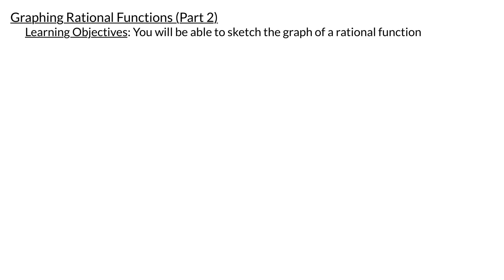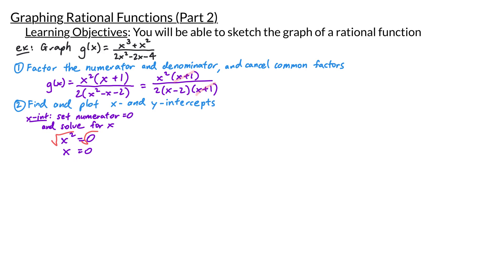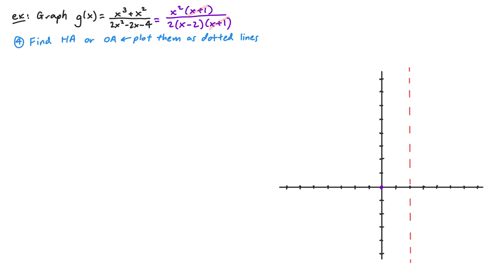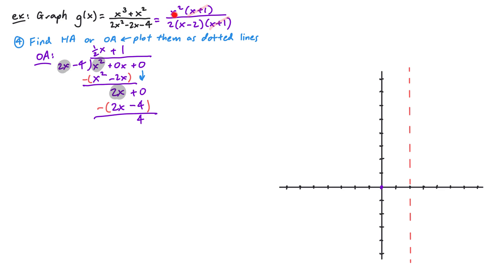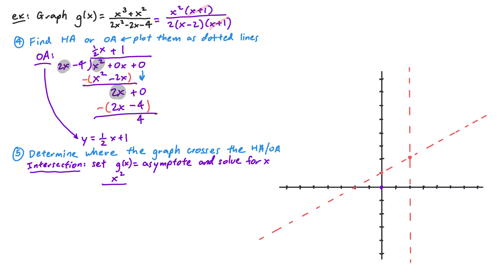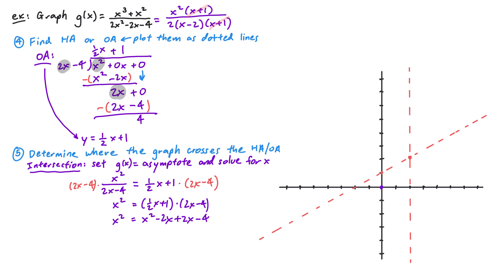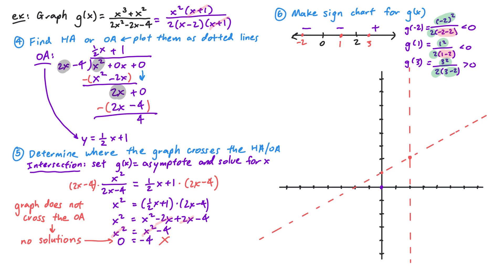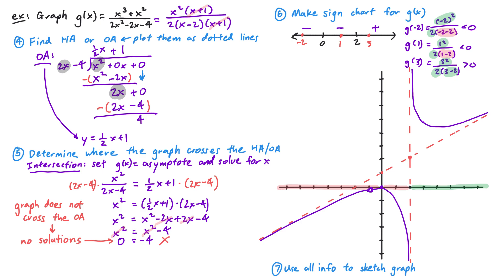Graphing Rational Functions (Part 2)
In this video, we learn how to graph a rational function by working through a second example.